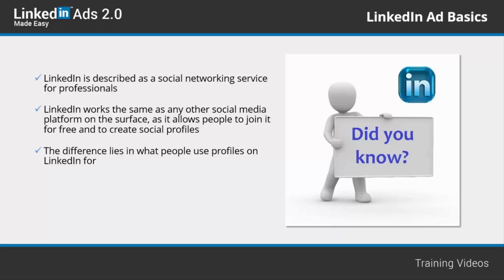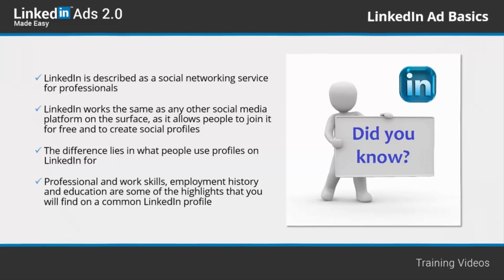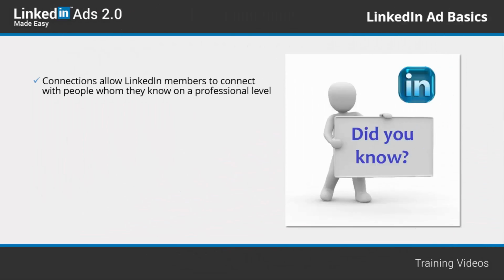New Course for Beginners and Professionals: LinkedIn Ads.